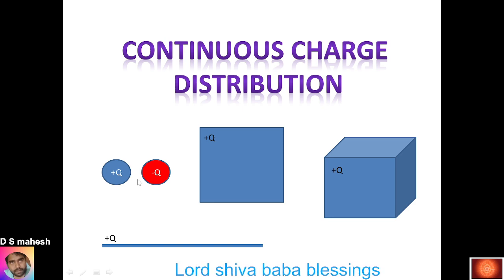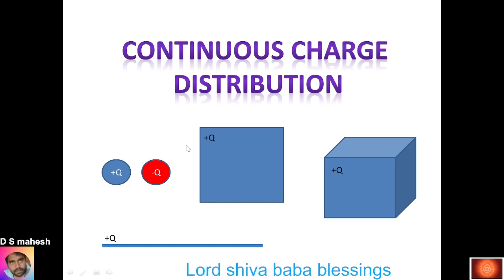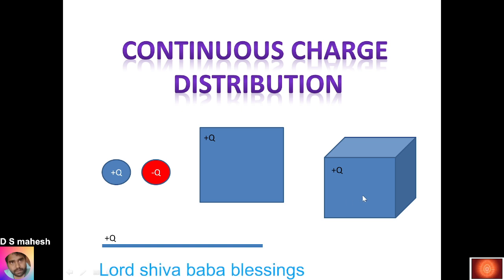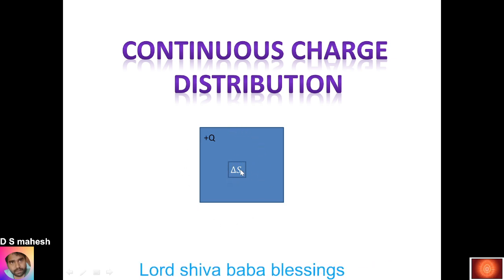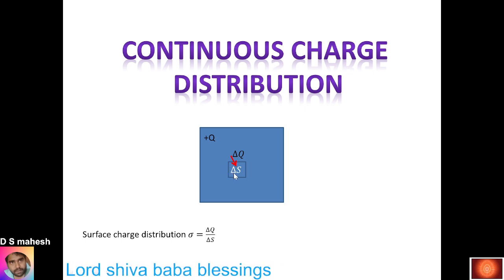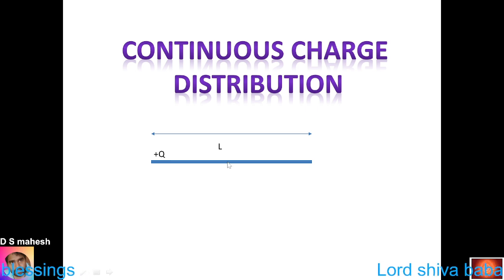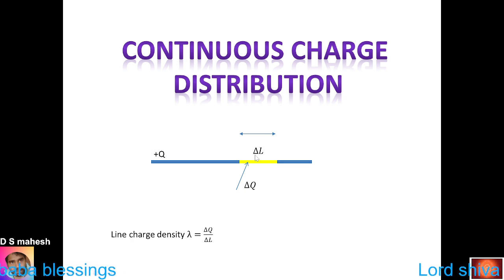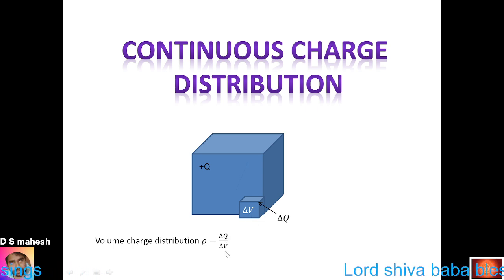1. 14 continuous charge distribution